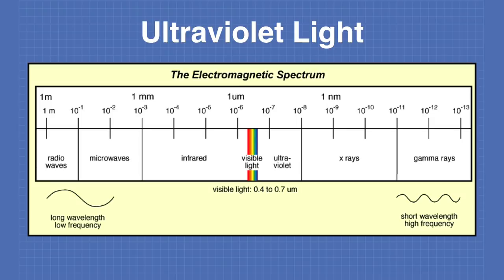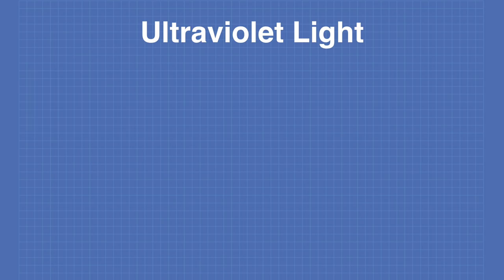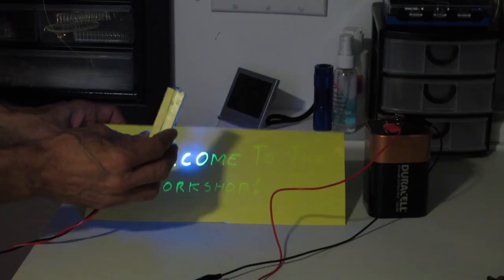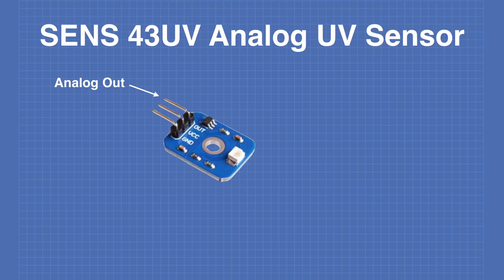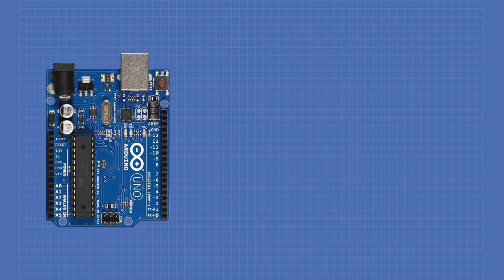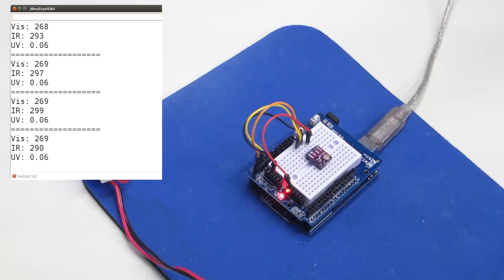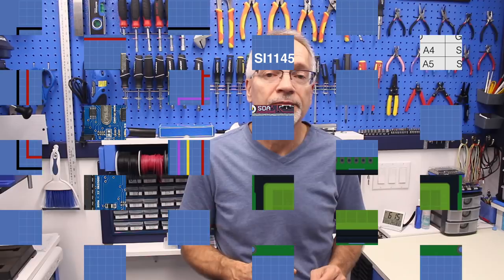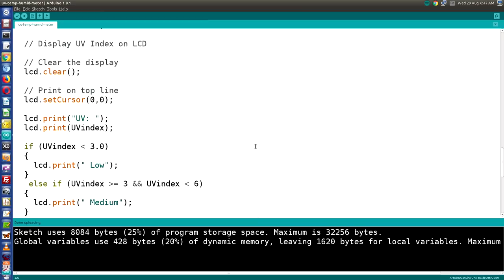Arduino UV Index Meter - Working with Ultraviolet Light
Build a UV Index meter and stay safe in the sunshine. Also, experiment with UV LEDs.

Ultraviolet light is the band of energy just above the violet end of the visible light spectrum. There are many commercial uses for UV light, such as water and air purification, counterfeit money and artwork detectors, lighting effects, sun tanning booths, and even forensics.

UV light also has effects on human health, both positive and negative. Although a small amount of ultraviolet light can be good for you (it creates vitamin D and serotonin) excessive exposure can lead to eye damage, sunburns, and even skin cancer.

Today in the workshop we will look at UV light and see how to create it and how to accurately measure it. We’ll learn how to safely use UV light and we’ll also have some fun seeing how common household objects fluoresce under ultraviolet light.

We will then take our knowledge and construct a very accurate UV Index Meter that you can use to measure the amount of ultraviolet light that you are being exposed to.  There are actually two versions, a basic one that just measures UV index and a more advanced design that also displays temperature and humidity.

An Arduino project you can bring to the beach!

Here is what is covered in this “enlightening” video:

00:00 - Introduction
02:58 - Understanding UV Light
07:05 - Working with UV LEDs
11:13 - Things that Fluoresce under UV
14:03 - SENS-43UV Analog UV Sensor
20:56 - SI1145 UV IR Visible Sensor
23:39 - Using the SI1145 with Arduino
29:55 - Basic Arduino UV Meter
34:25 - Arduino UV Meter with Temp & Humid

As the only way to accurately test our Arduino UV Index Meter is to expose it to sunshine this is a rare episode of the DroneBot Workshop in that I needed to actually take the project outdoors!  Thanks to my UV Index Meter I didn’t get a sunburn doing it.

BTW, our UV Index Meter uses an LCD display. While this works great and is very easy to use I actually am looking at an even better display that would work great with this sensor.

Stay safe in the Sun!